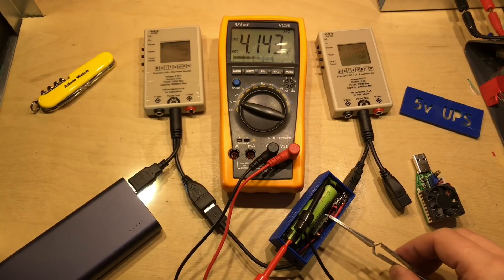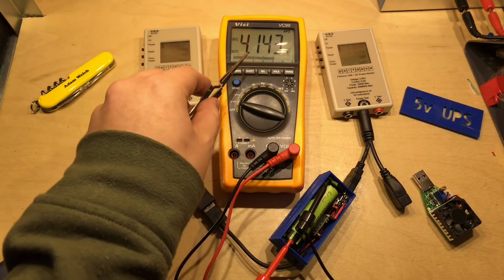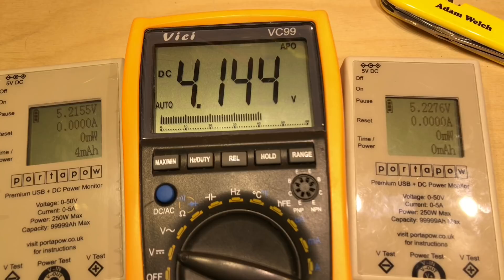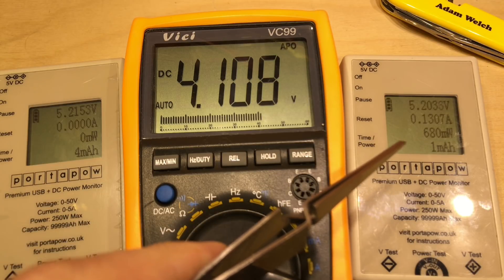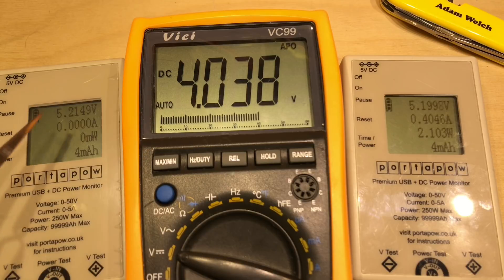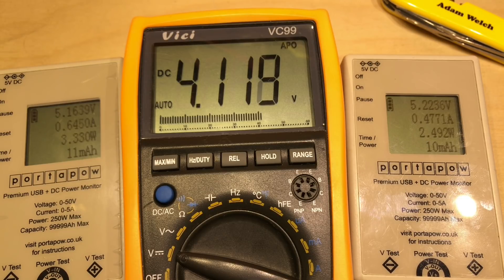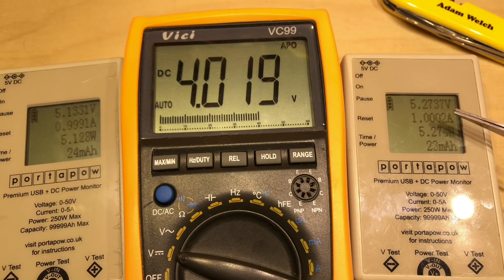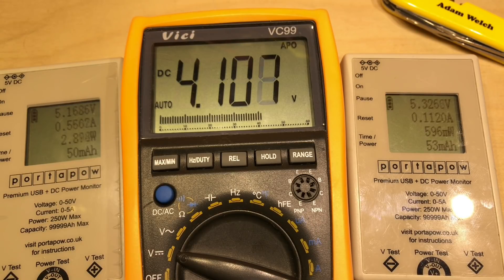5v UPS Module Update - 12v Solar Shed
Another look at the 5 volt Uninterruptible Power Supply module I bought from eBay and this time I'm looking more closely at the power going into and out of the unit rather than just voltage - with some interesting results.

Amazon UK:
Portapow Premium USB/DC Power Monitor
Vici VC99 Digital Multimeter
15w USB Electronic Load